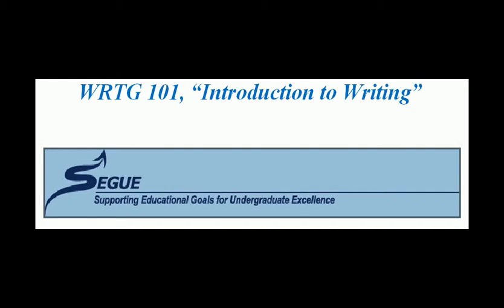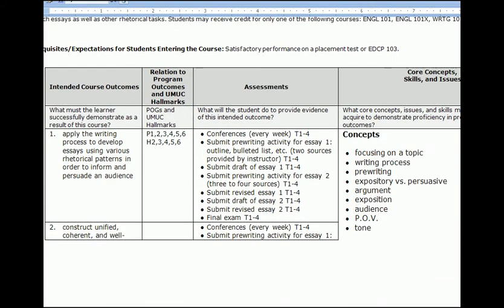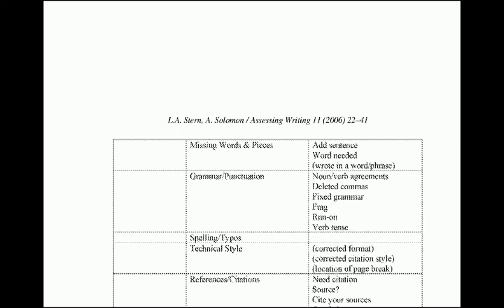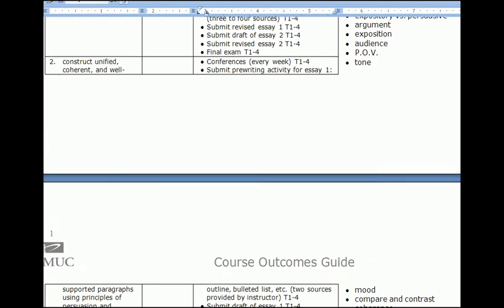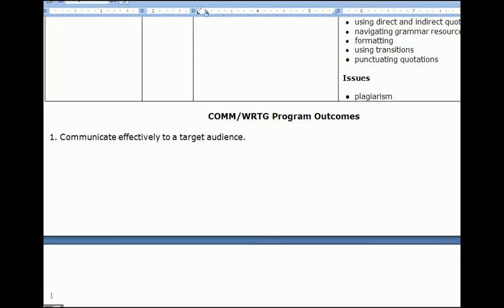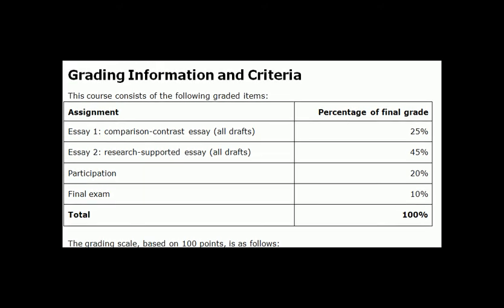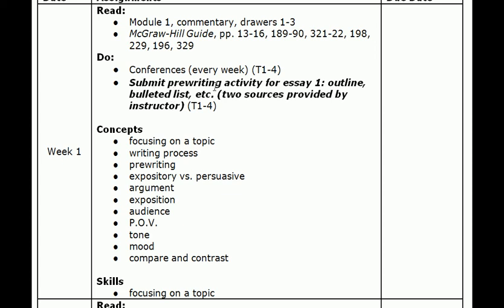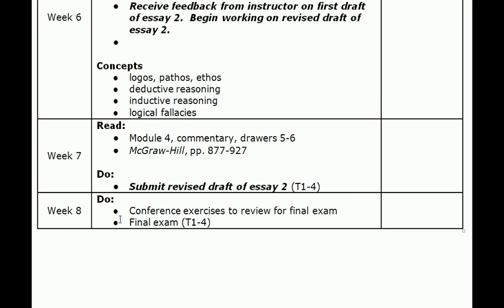video1 WRTG101 cog l